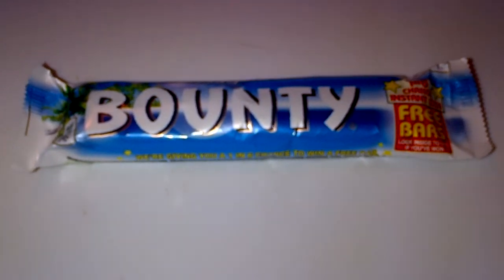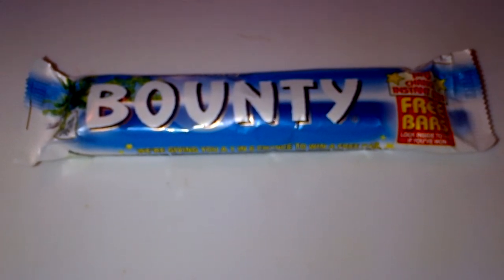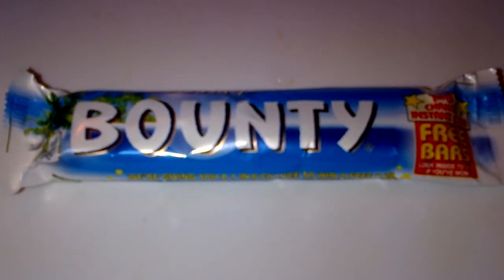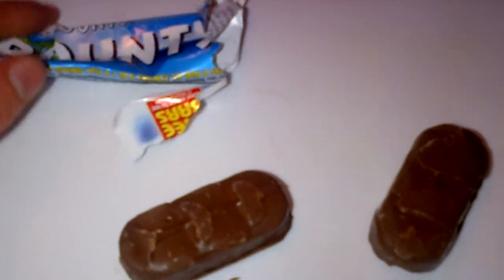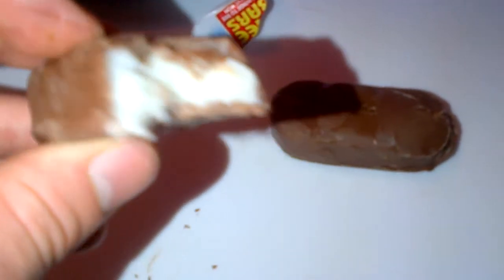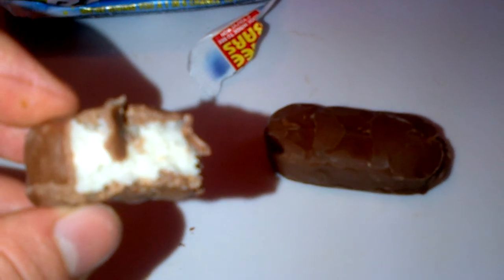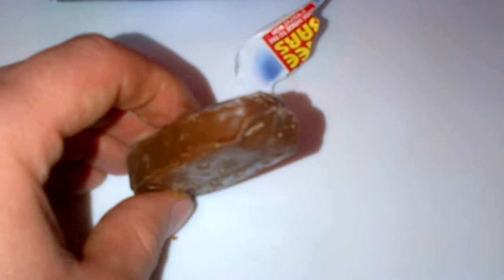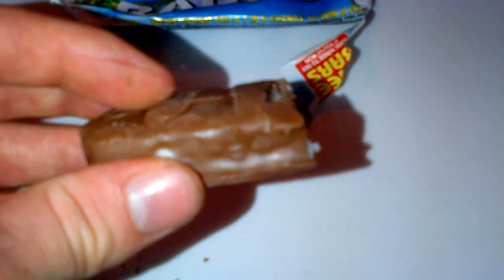Sweet Review #4 - Bounty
My take on this bar enjoy..